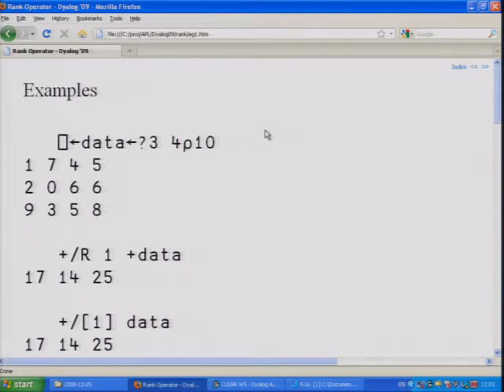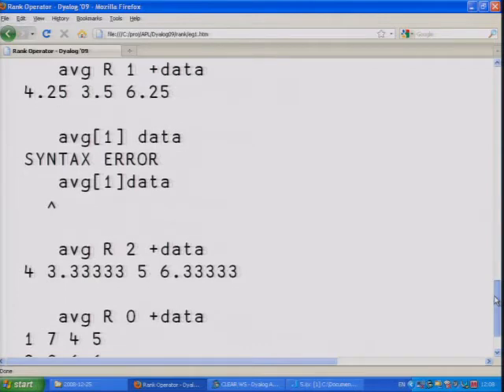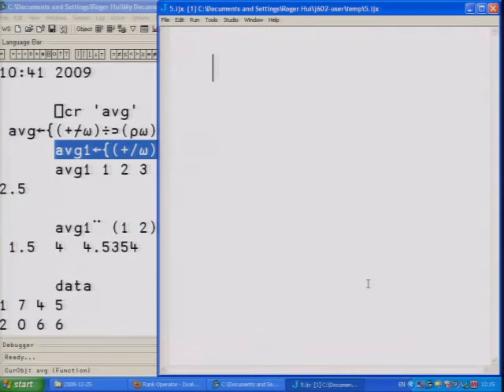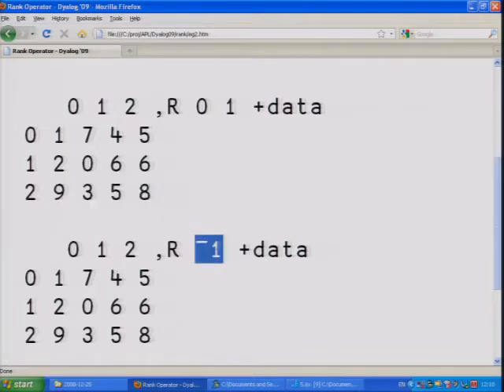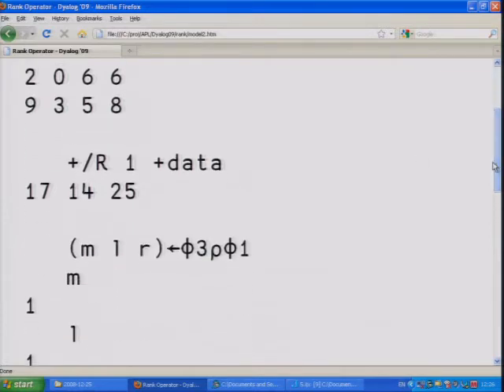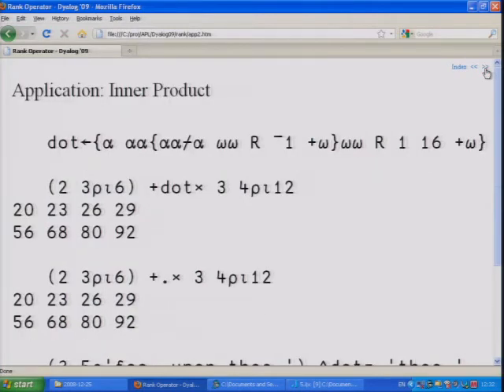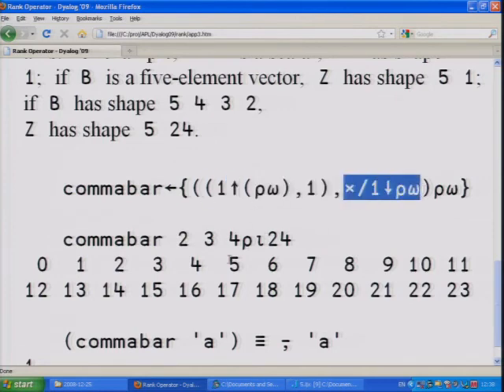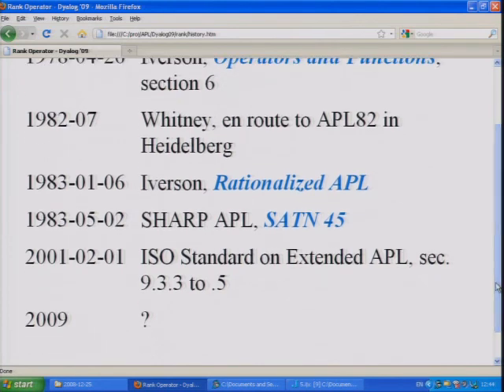Dyalog '09: The Rank Operator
Roger Hui

Roger will give a talk about the Rank Operator -- an Idea Worth Borrowing from J.

GET STARTED